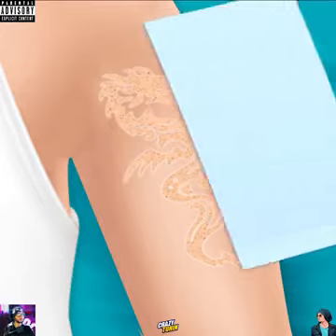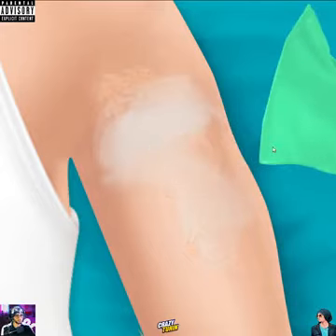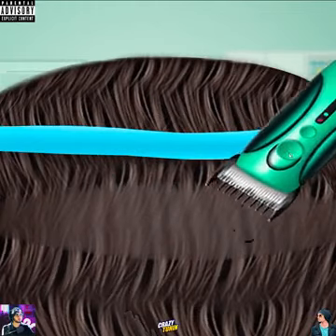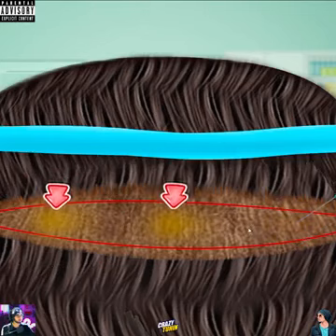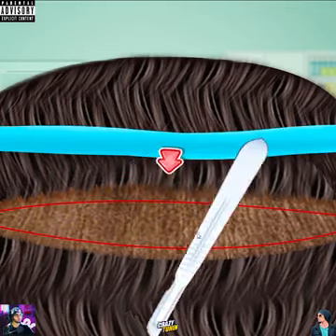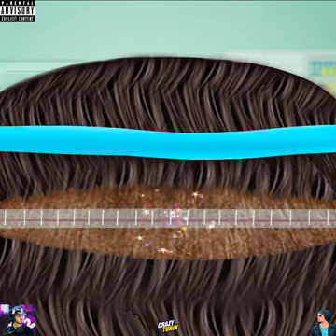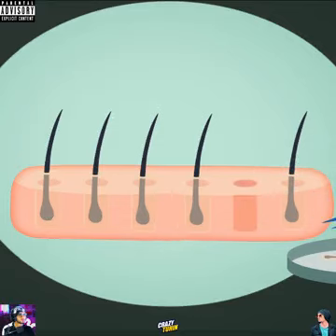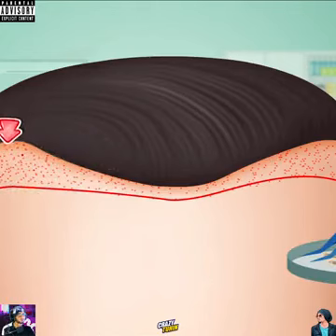Tattoo Removal Treatment - Game Only | Crazy Tuhin | 2022